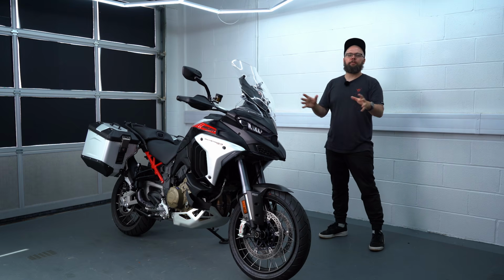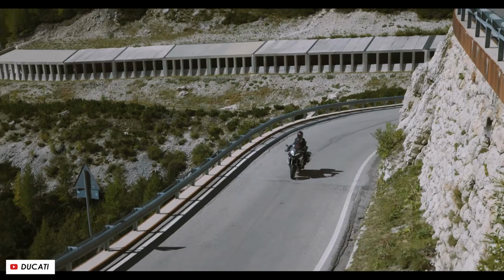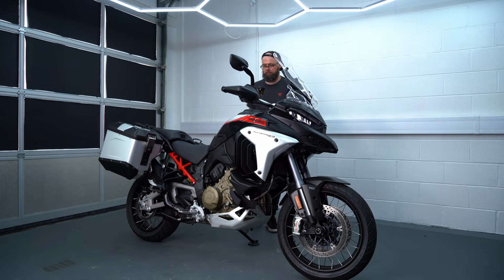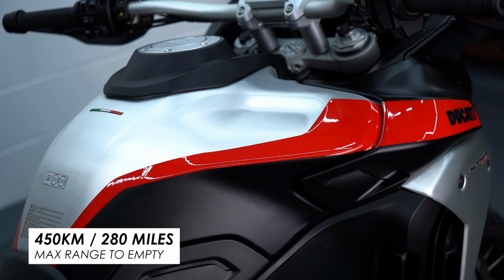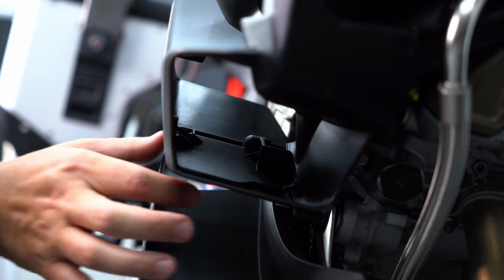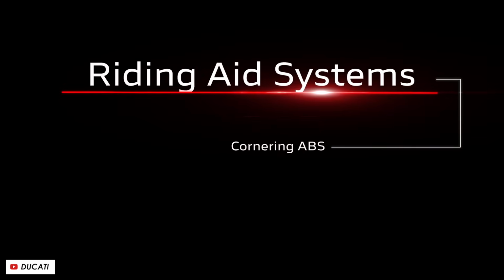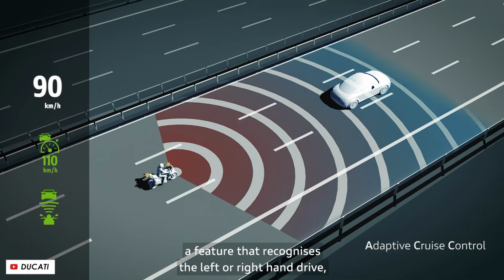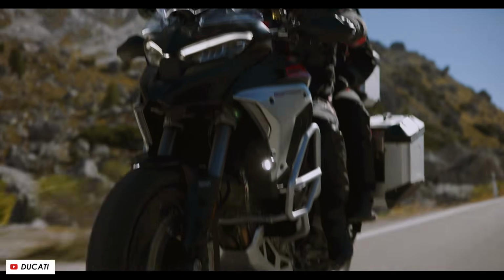Ducati Multistrada V4 Rally Review: Almost Perfect!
0:00 Introduction
0:25 ENGINE
1:39 SOUND
2:25 ERGONOMICS
3:32 FUEL TANK
4:15 REAR CYLINDERS
4:44 WINDSCREEN
5:25 SUSPENSION
7:41 RADARS
8:18 STYLING
8:50 PRICE